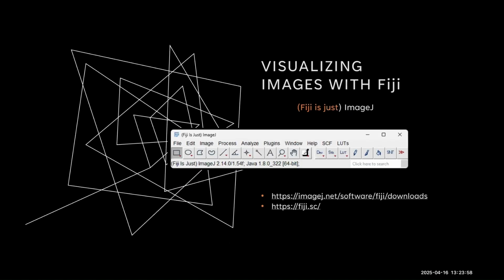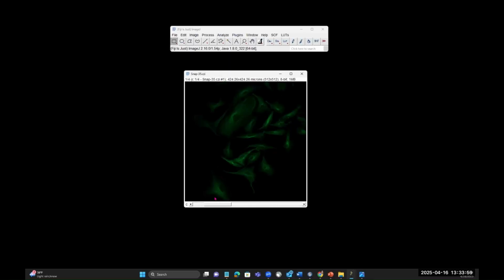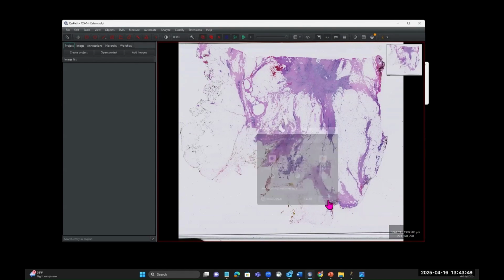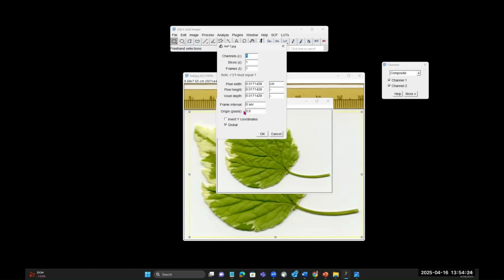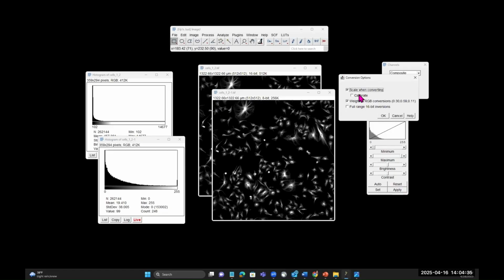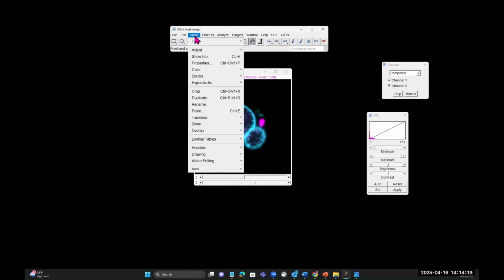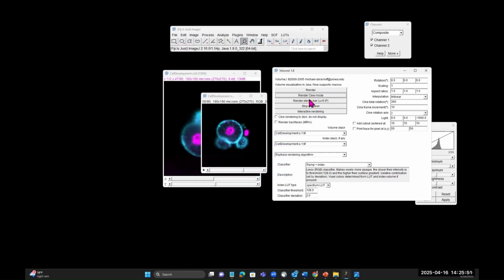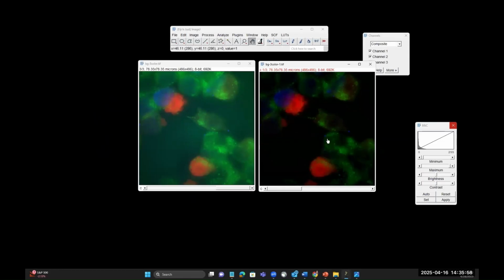How to Use Fiji (ImageJ) for Beginners | Intro Seminar Recording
Learn how to use Fiji (ImageJ) in this beginner-friendly tutorial! This edited recording of my April 2025 virtual seminar covers the basics of Fiji, including installation, interface overview, and essential tools for image visualization. Perfect for first-time users, especially those working in microscopy or bioimage analysis.